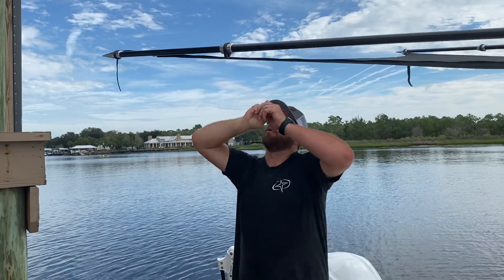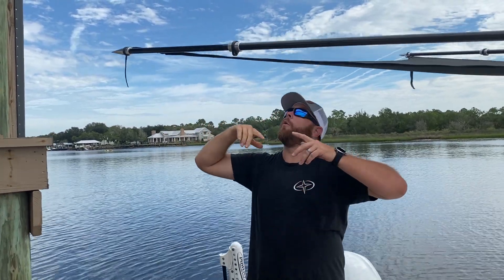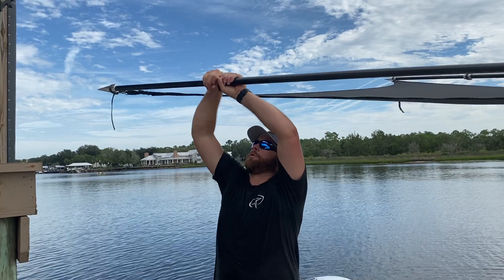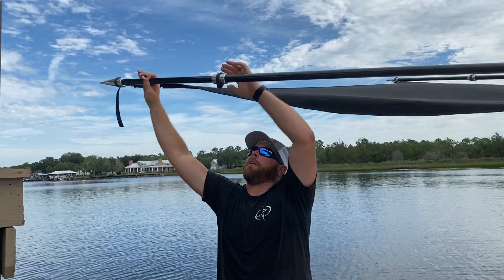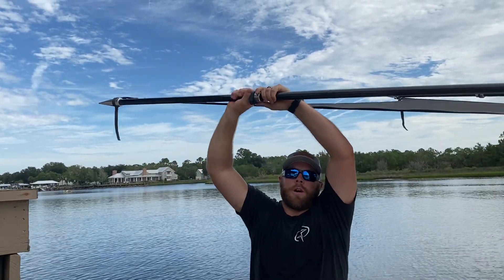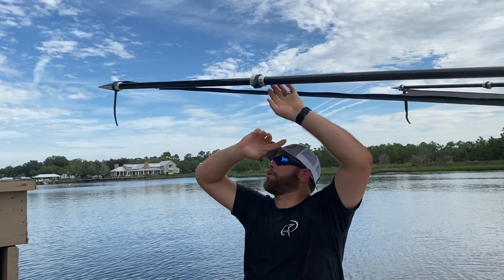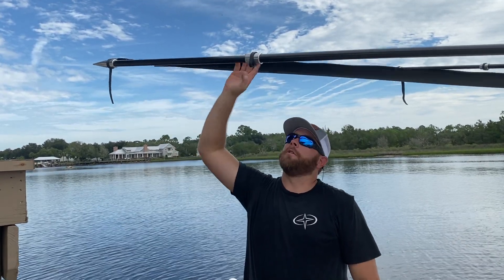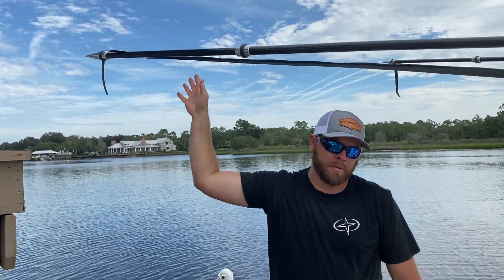Outrigger Pole Overextending - Quick Tip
Poles overextending? Brian shows you how to fix that.